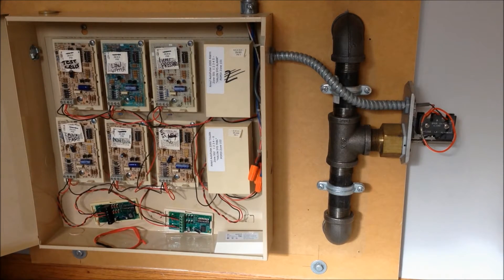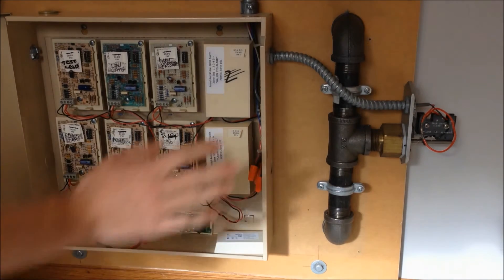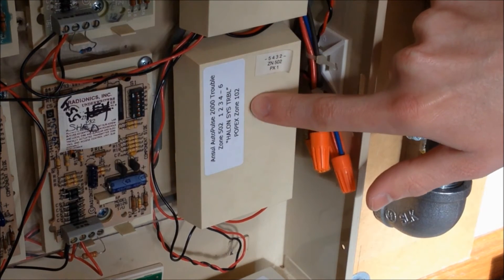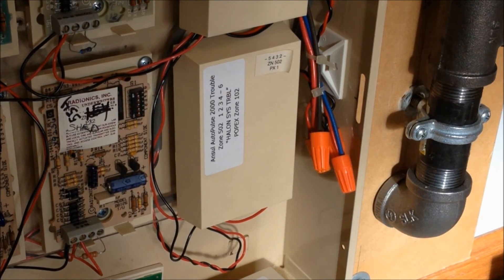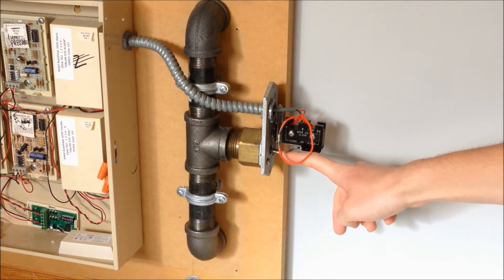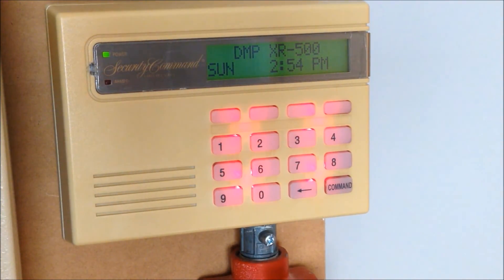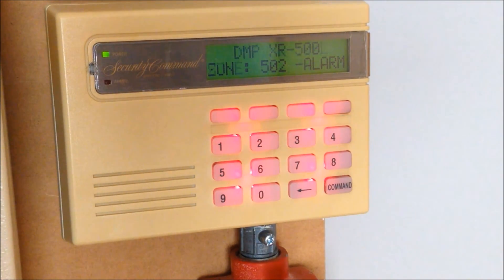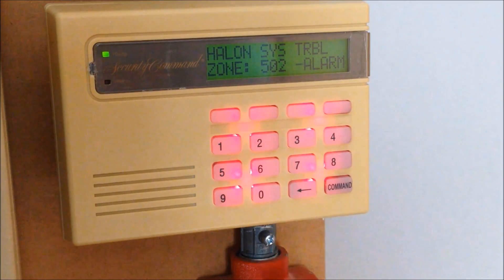System Test 24.1 Special Edition | Equipment Failure Resolved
In System Test 24, I found myself unable to activate an alarm from the waterflow switch on my system. Now, the equipment failure has been successfully resolved. Here I give an overview and explanation of the problem and solutions.